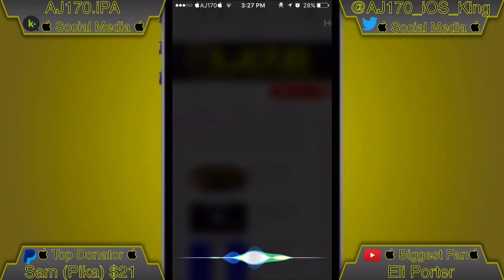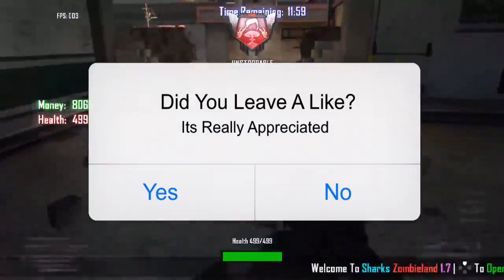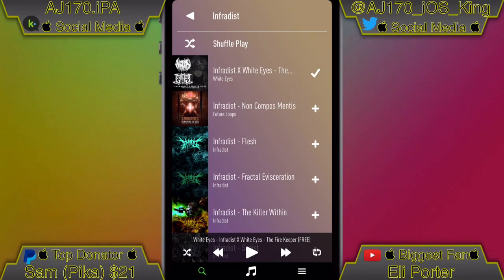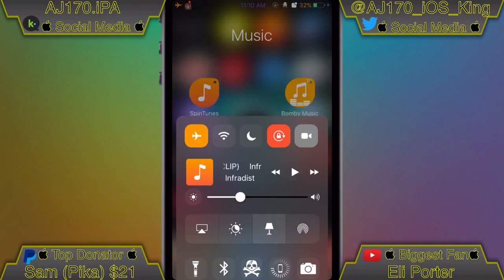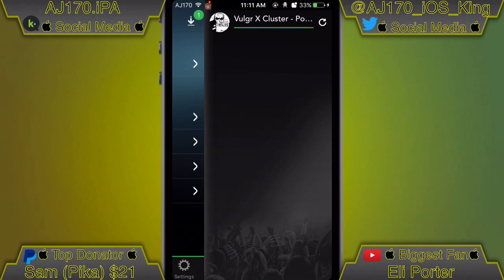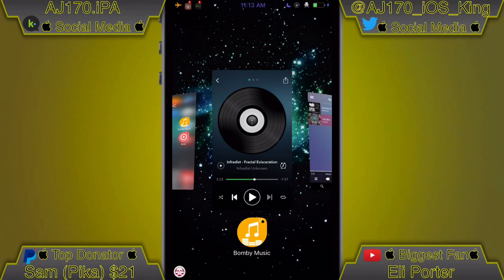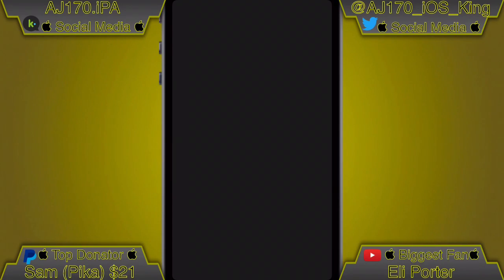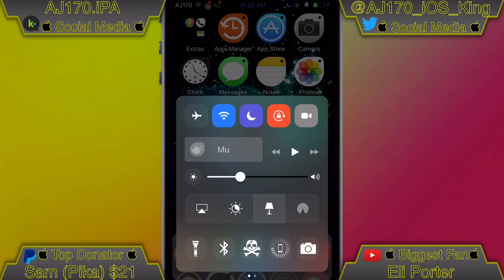2 Ways To Save Music Offline On iOS 10/9! NO PC/JB! FREE!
 170 Likes? 